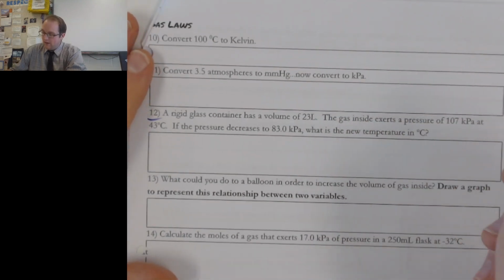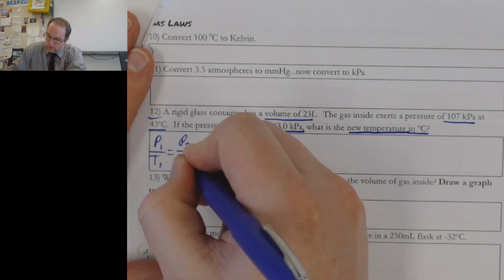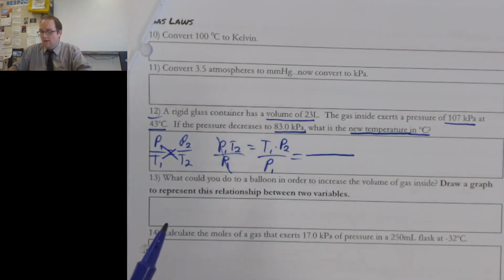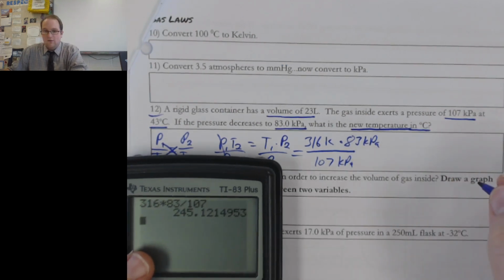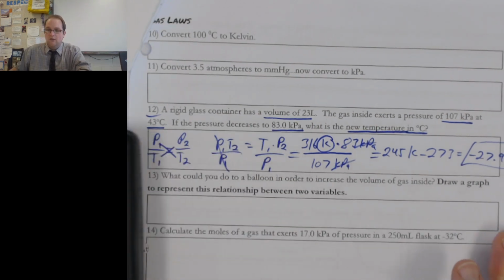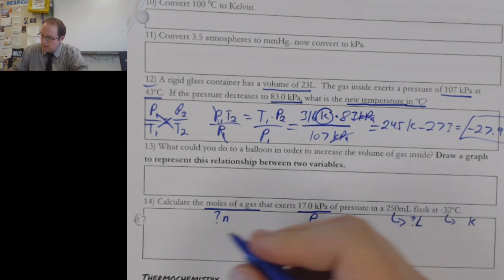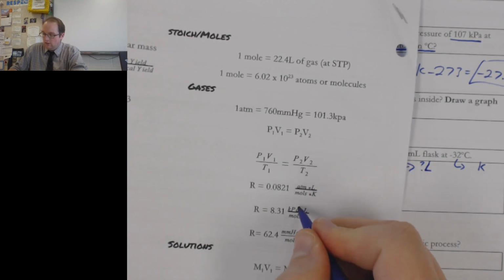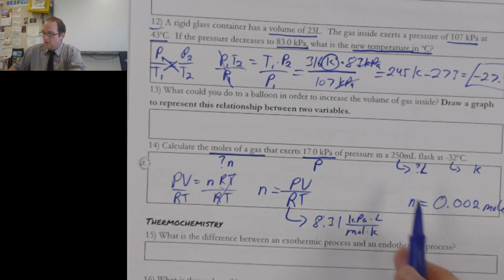Gas Law Review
Follow along as we go through some Gas Law Problems from our Review!